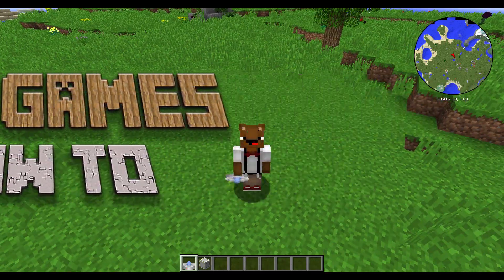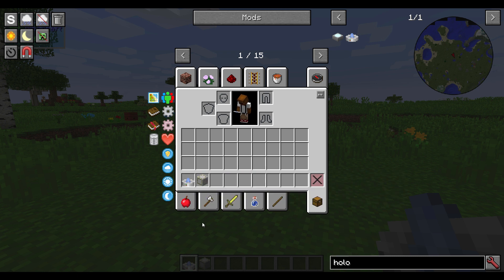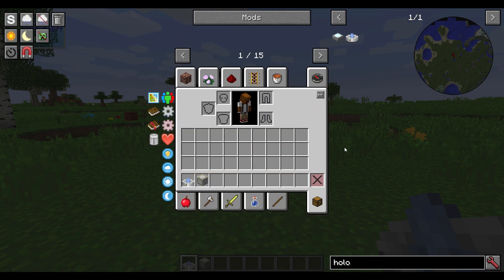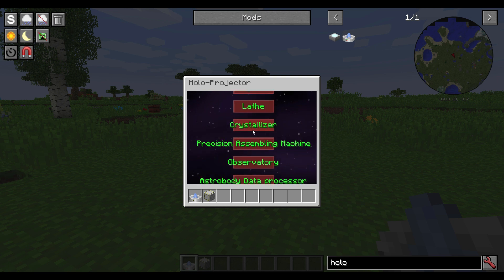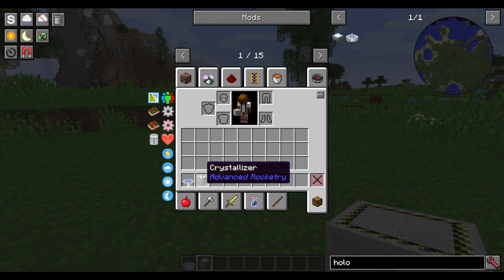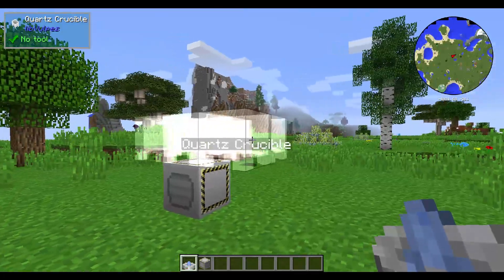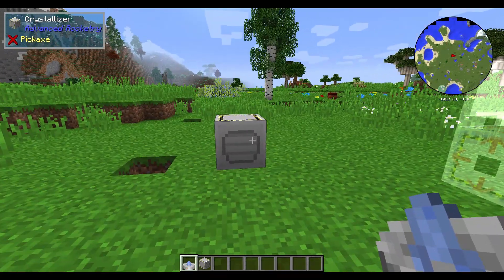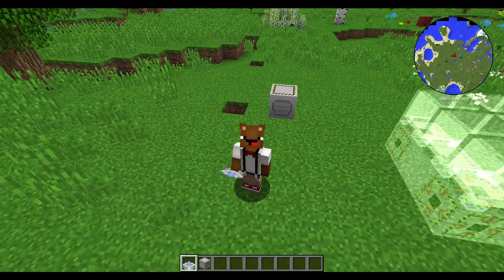Holo Projector - Advanced Rocketry [Minecraft 1.10.2] - 2018 - Bear Games How To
We are covering a new mod! Advanced Rocketry!
In this first episode we cover how to make and use the Holo Projector to make it easier to construct all the giant multiblock machines that the mod has to offer!

About the mod:
Advanced Rocketry is a mod about exploration and exploitation of other worlds and planets:

Mine and explore planets and moons within  solar systems and travel to them via your own custom built rockets rockets and warp ships.
Build space stations and look down on any planet from above.
Build custom rockets where your choices of parts matter.

We have a discord server! Come join us